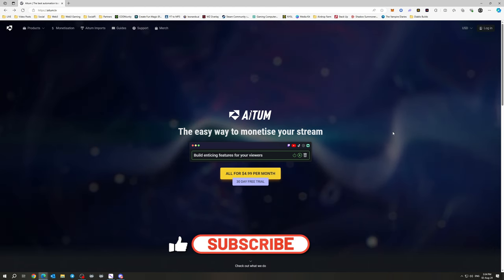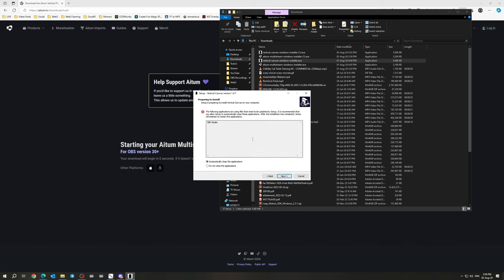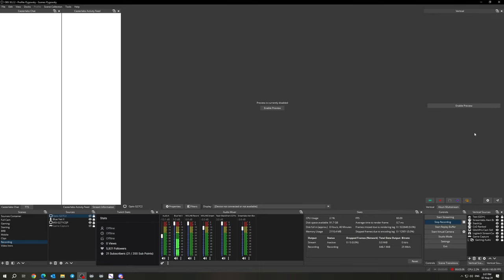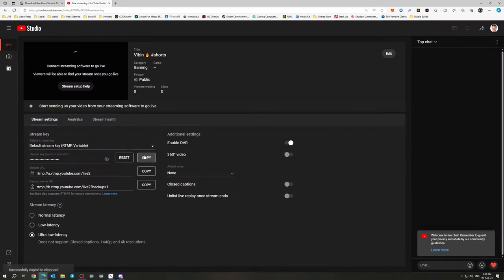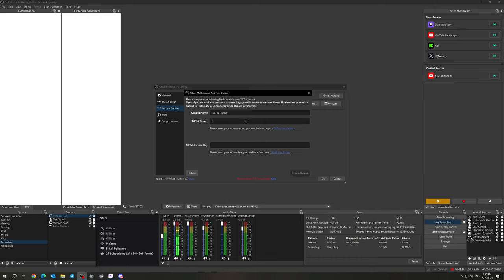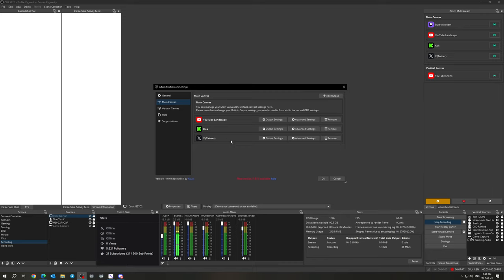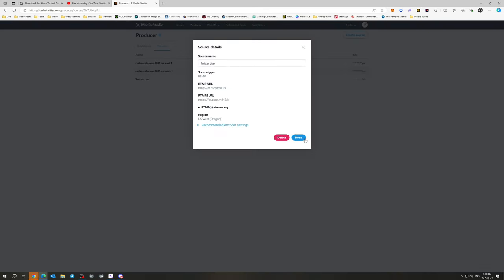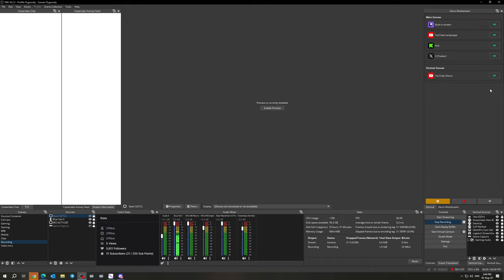Multistream on OBS with new Plugin!! (FREE)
Aitum TV has release their Multistream plugin so you can now stream to multiple sources for FREE!

OBS V30 or higher is required.

0:01 - Intro
0:31 - Download & Install
2:01 - OBS & Settings
3:20 - YouTube Setup
4:54 - TikTok Setup
5:51 - Kick Setup
6:23 - X / Twitter Setup
8:07 - Twitch & Trovo
8:33 - Starting Stream
8:43 - Outtro